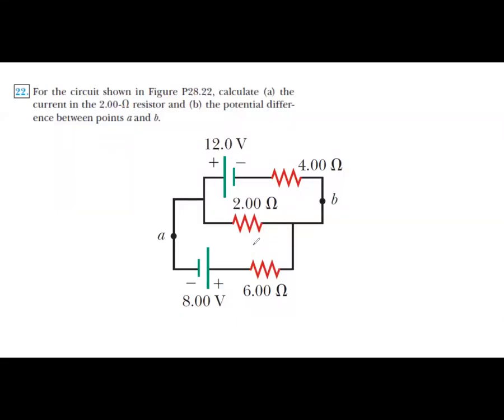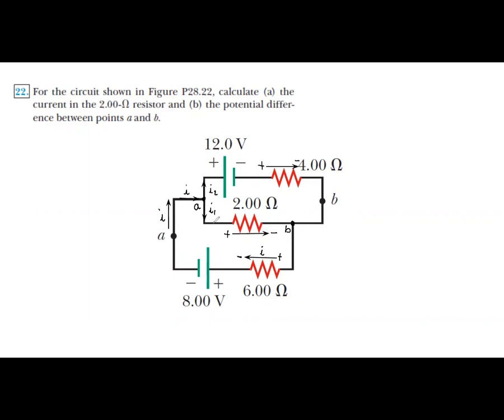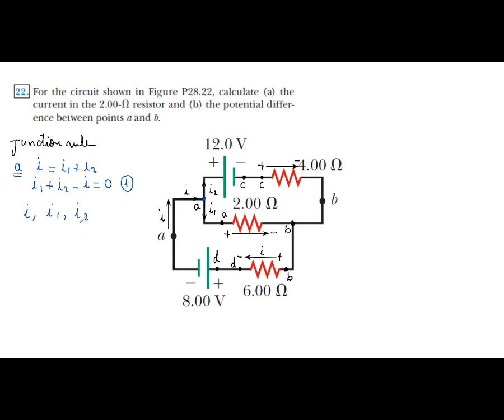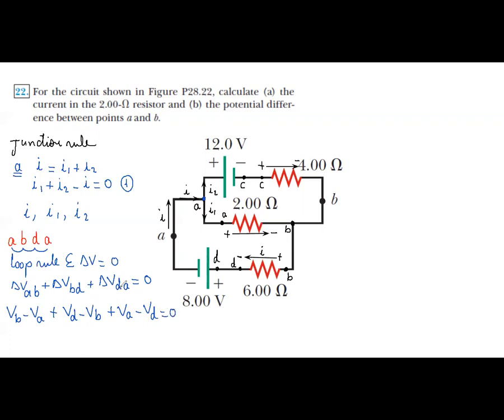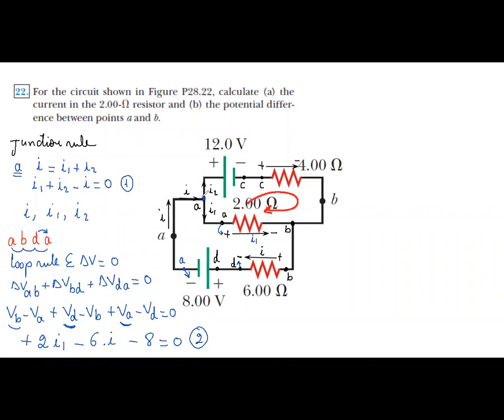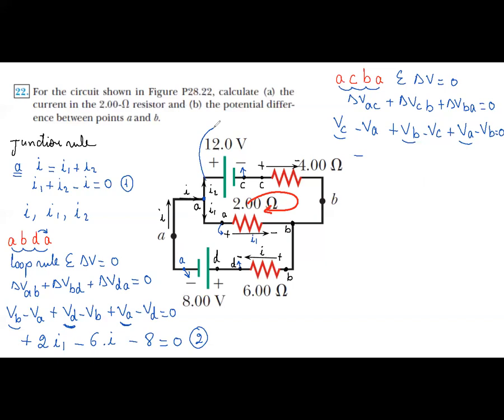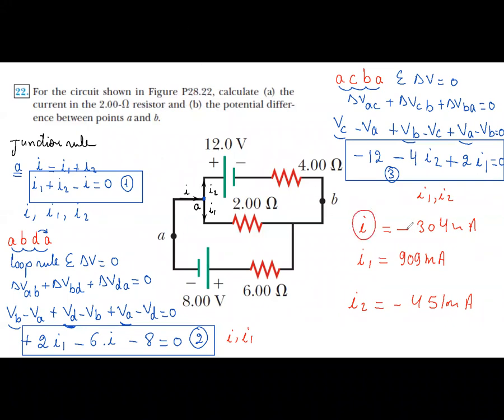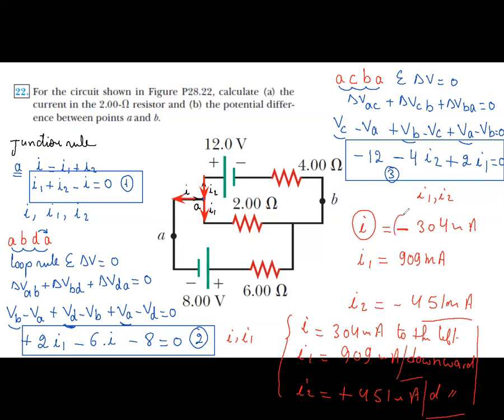Problem 22 Chapter 28 Page 821 Kirchhoff’s Rules